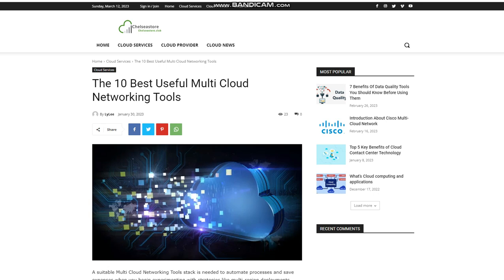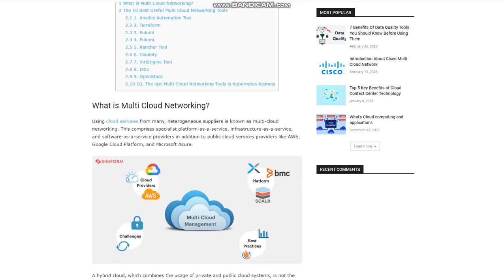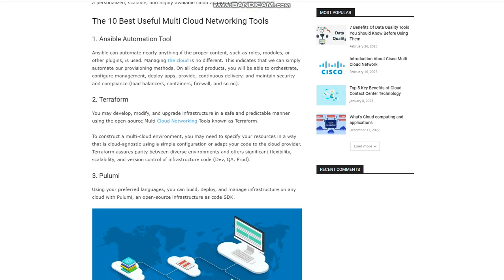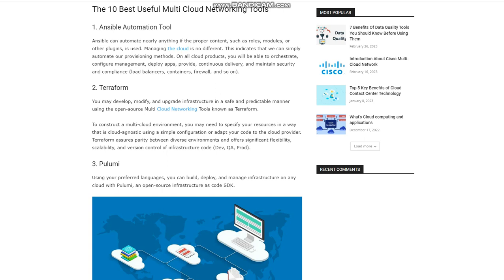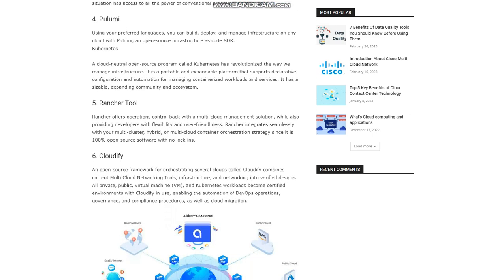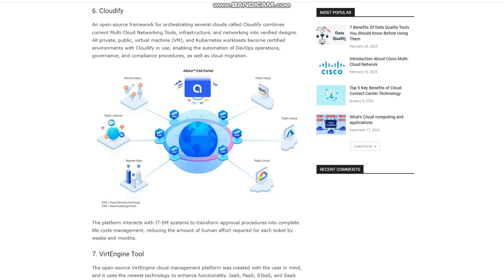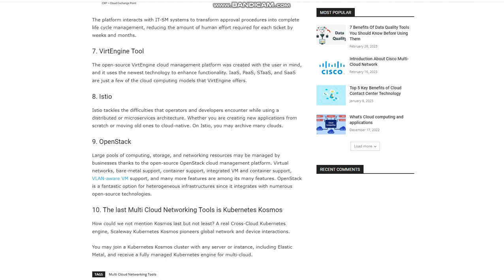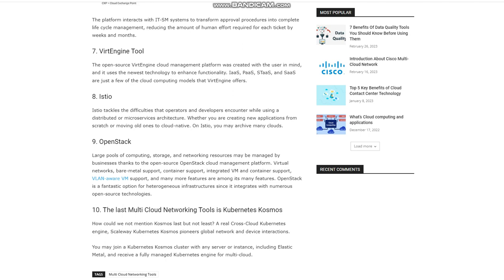The 10 Best Useful Multi Cloud Networking Tools!